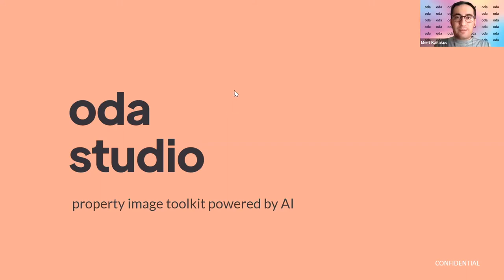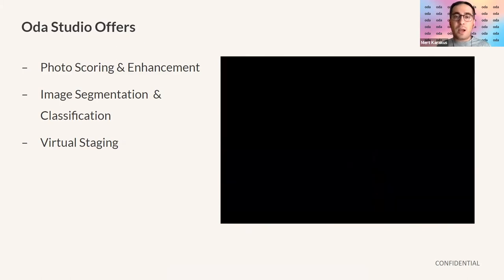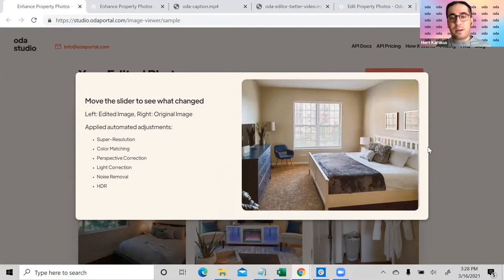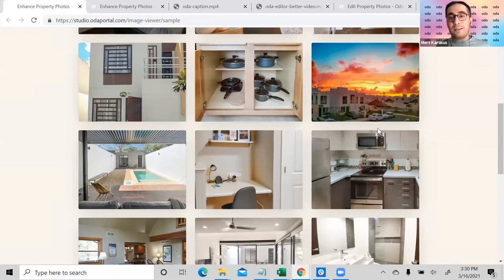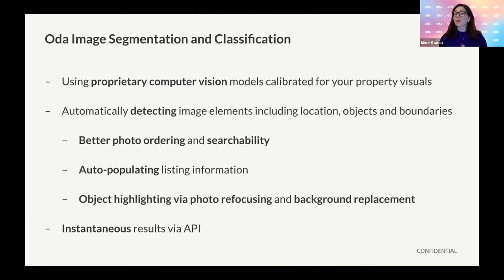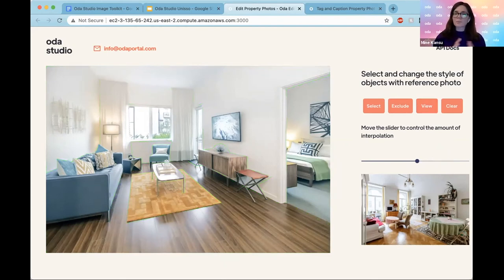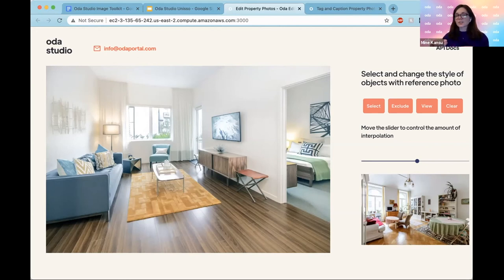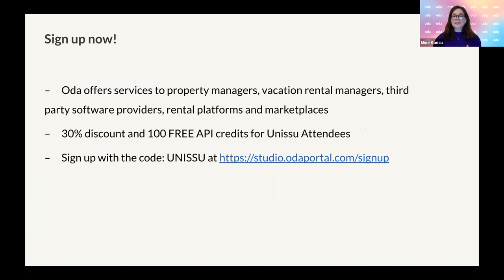Unissu RE:Connect March 2021 Image Enhancement & Labeling - Oda Studio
Oda Studio provides automated image enhancement, segmentation, and labeling services for real estate content.